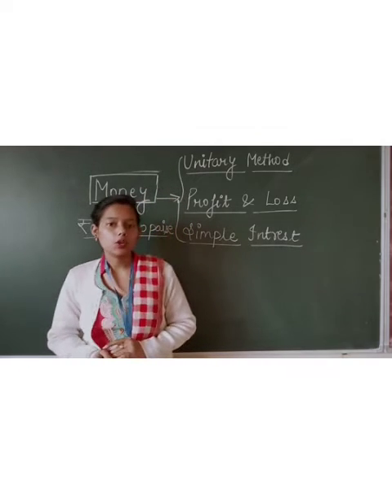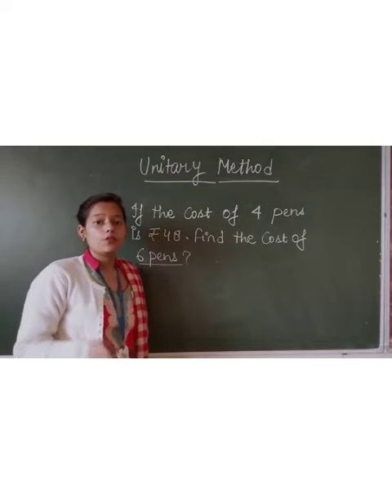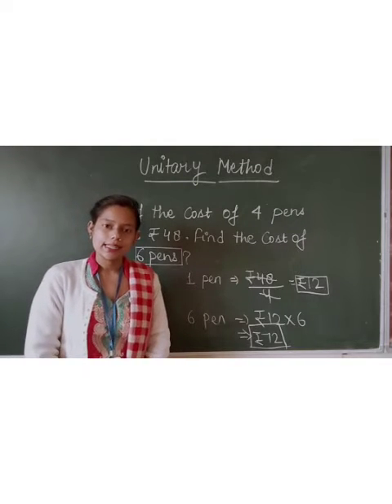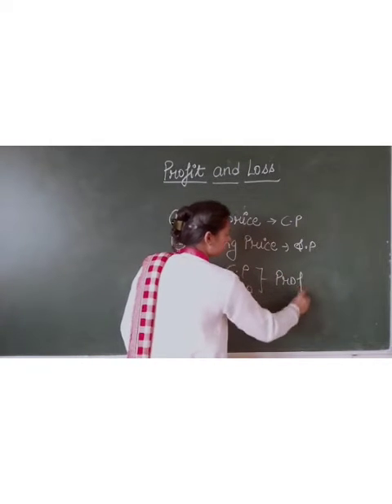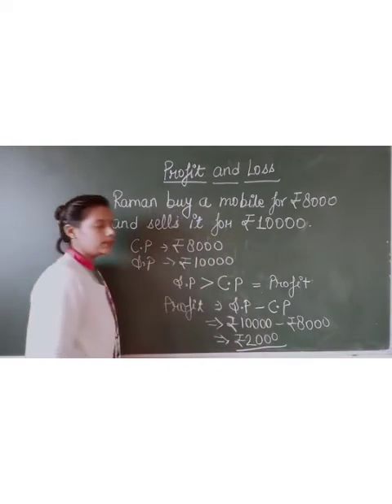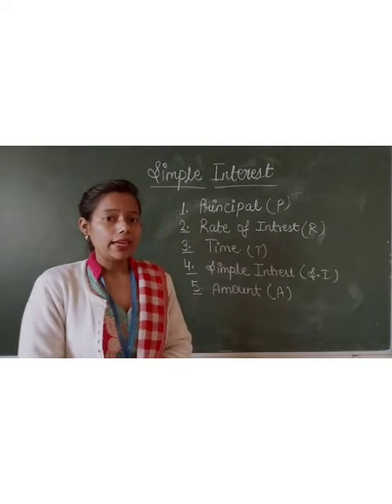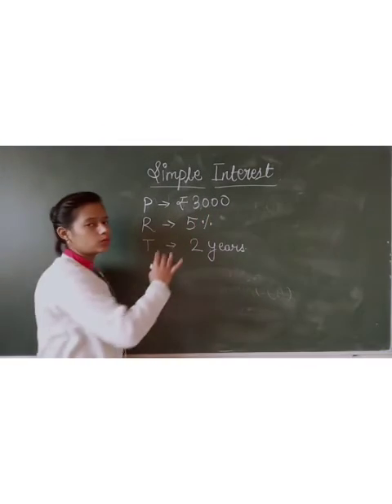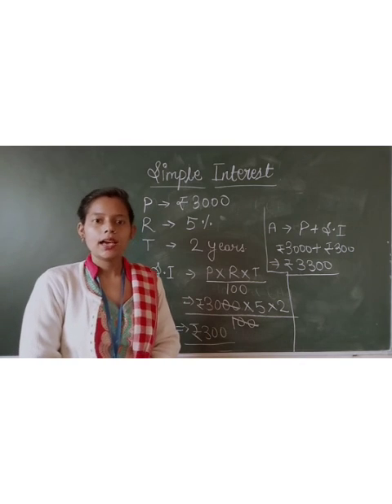Class- V- Mathematics- Ch.-14- Money